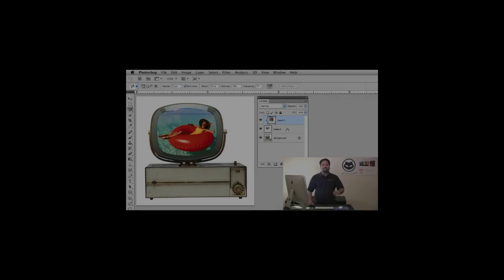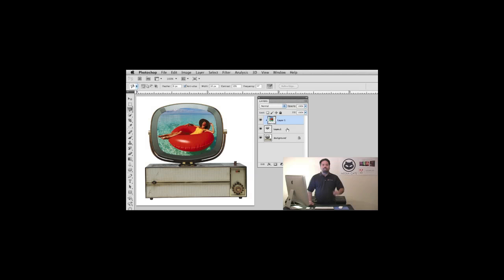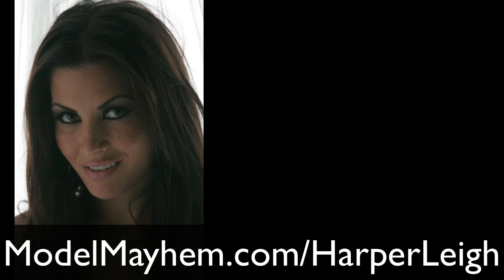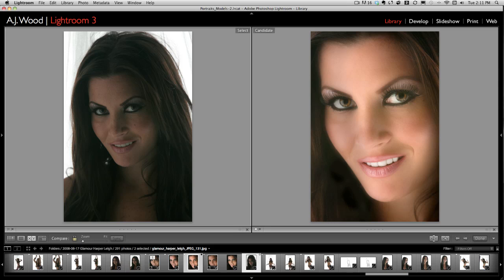Photoshop - Portrait Model 2x Speed Retouch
A.J. does a speed model retouching moving from Lightroom to Photoshop.